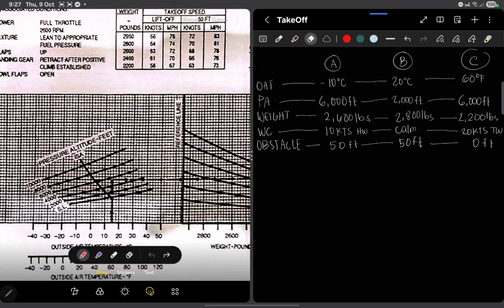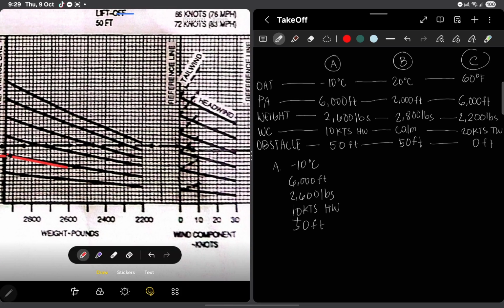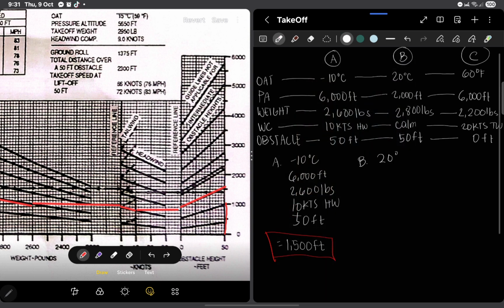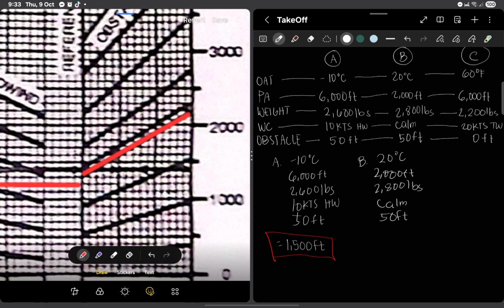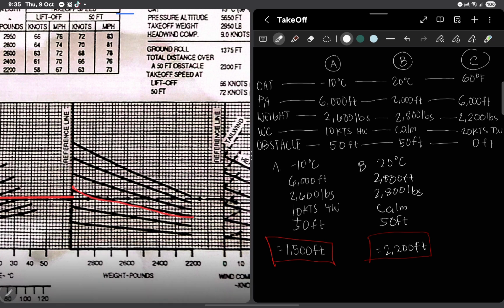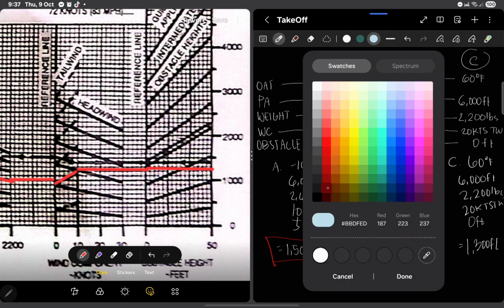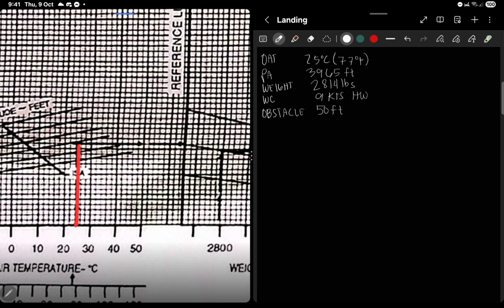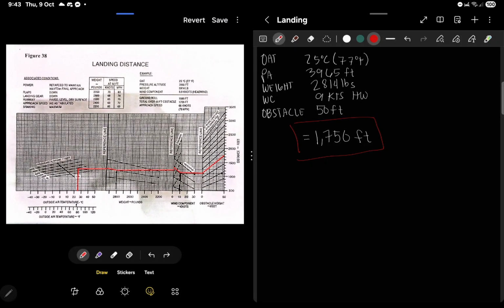Aircraft Performance - ATF 211 | Takeoff and Landing Distances 「Figure 38 &41」